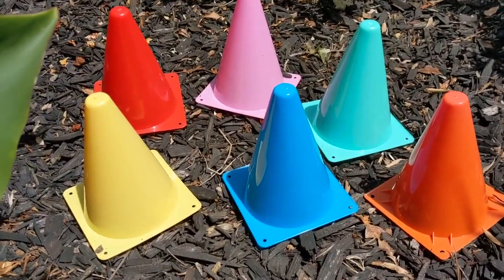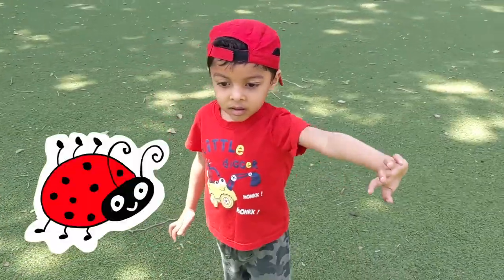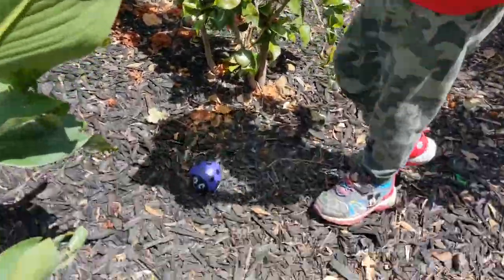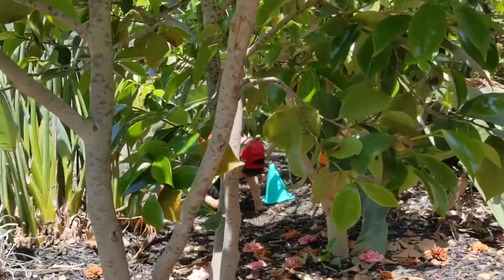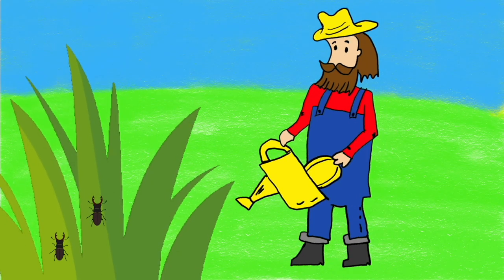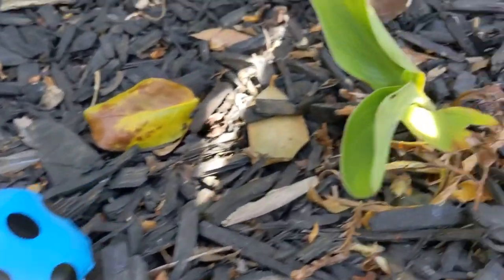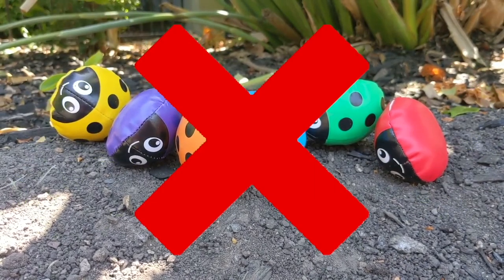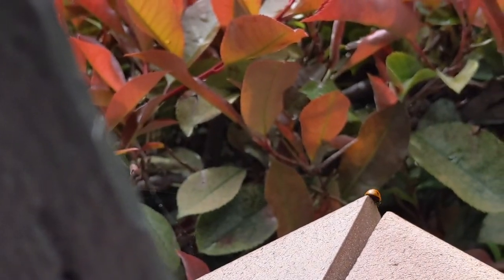Diyan Finds Red Ladybug in Garden | Ladybug Facts | Educational Video for Kids, Preschool, Toddlers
Hey all,
Diyan finds Red Ladybug in the garden.
He comes across Ladybug with different colors.

Some Fun Facts for Kids about Ladybug:
1. Find out why farmers/gardeners love Ladybugs.
2. What Aphids do in a garden/farm.
3. How Ladybug reacts when a predator comes to eat it.
4. Some Ladybug has spots, some have no spots.
5. Ladybugs like to  travel in a cluster.

Learn Amazing Ladybug Facts in this fun and Educational video For Kids, Preschoolers, Toddlers, Kindergarten, Homeschool Video.
This video also contains some Animation for Kids.
Hope you all are happy and learned something new :)

Be smart like a Ladybug
- Mommy Veeral